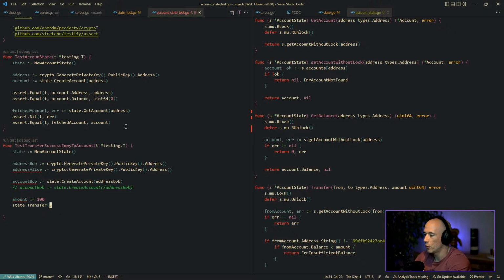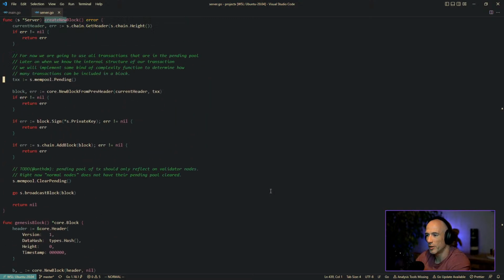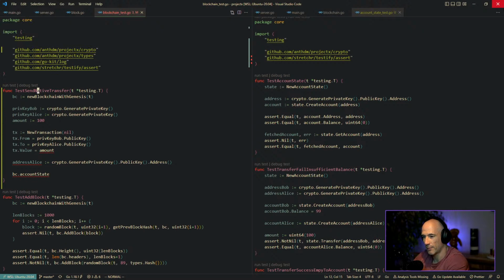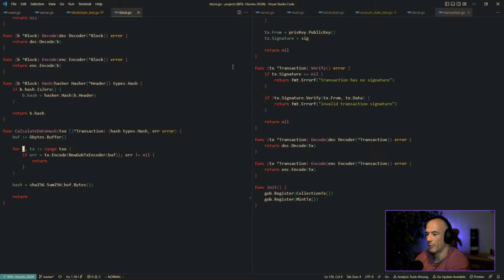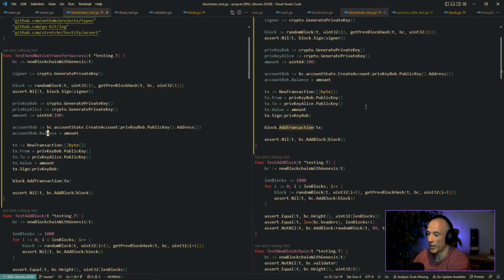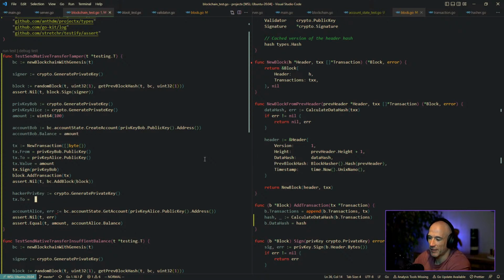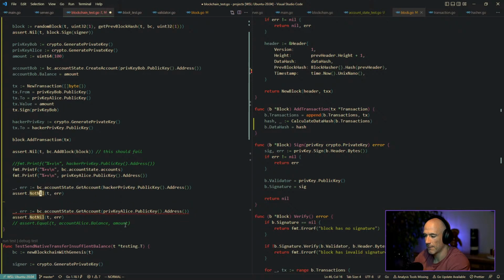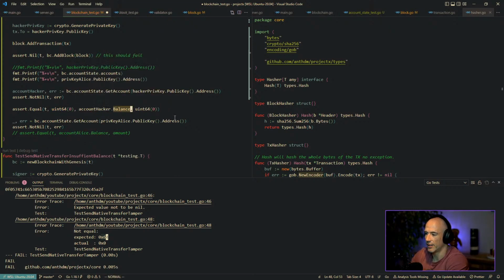LIVE Golang Blockchain Programming - Block Validator Rewards